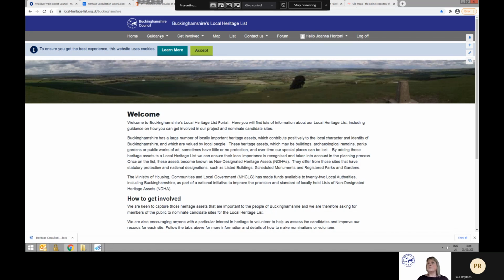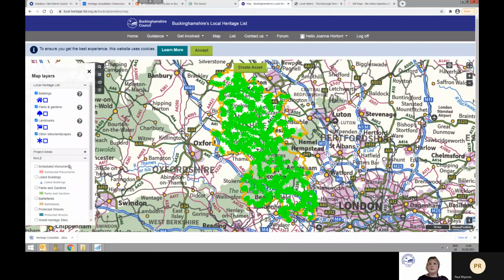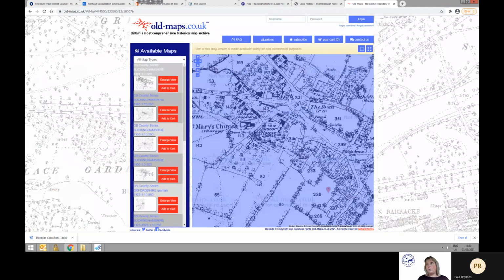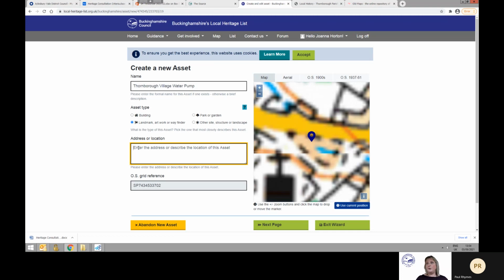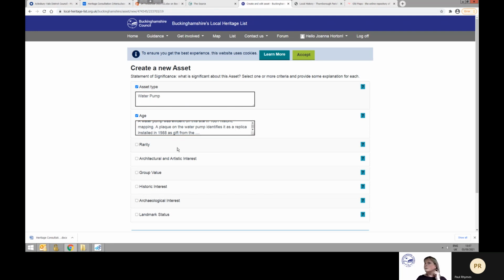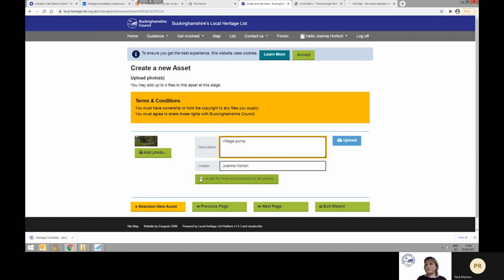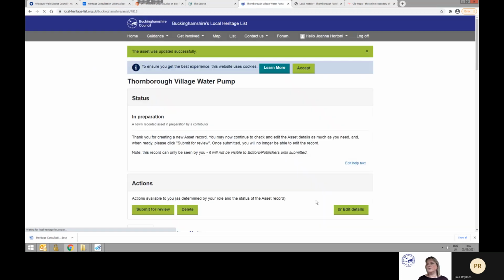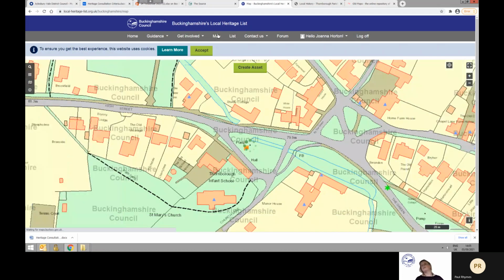Local Heritage List - How to Nominate a Site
Jo Horton (Heritage Officer) provides a step by step explanation of the  nomination process.